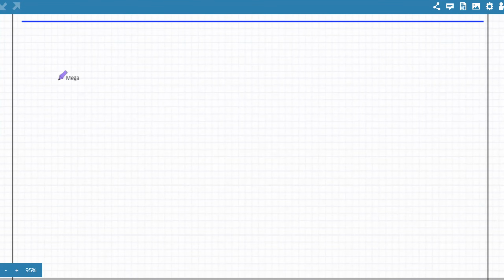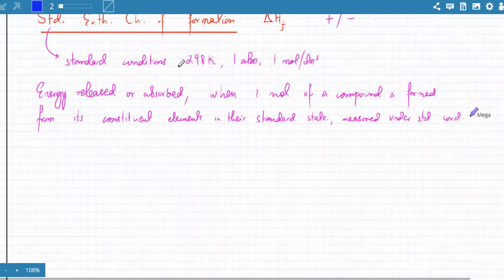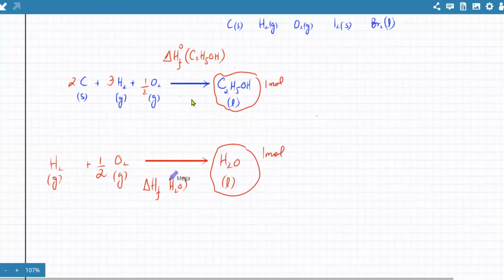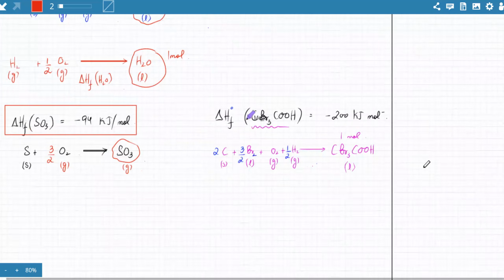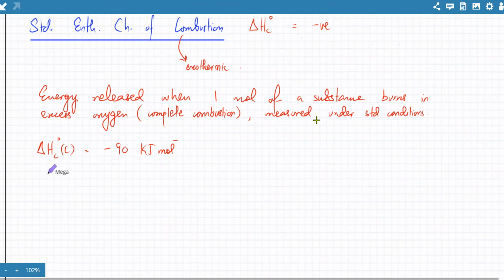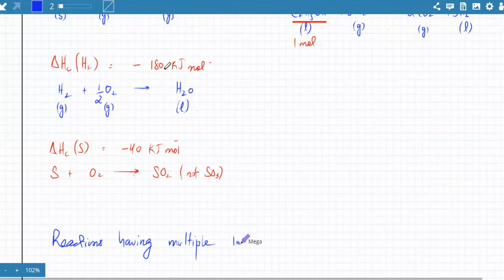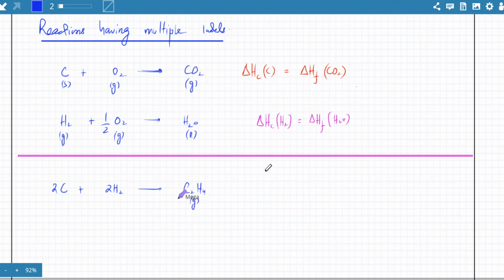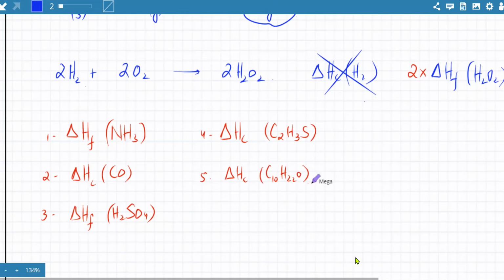Live Class - A2 Chem - 7 July 2021 - How to Find Enthalpy Change - Enthalpy Change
Enthalpy Change
Enthalpy change is the name given to the amount of heat evolved or absorbed in a reaction carried out at constant pressure. It is given the symbol ΔH, read as "delta H". Note: The term "enthalpy change" only applies to reactions done at constant pressure.
Once you have m, the mass of your reactants, s, the specific heat of your product, and ∆T, the temperature change from your reaction, you are prepared to find the enthalpy of reaction. Simply plug your values into the formula ∆H = m x s x ∆T and multiply to solve.